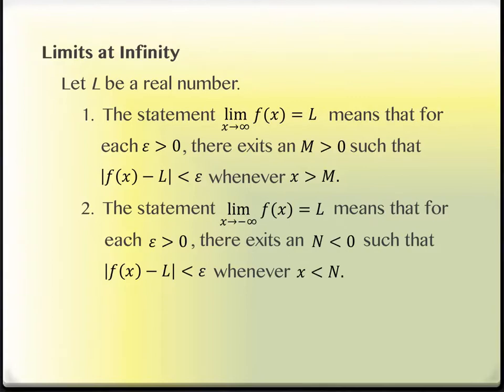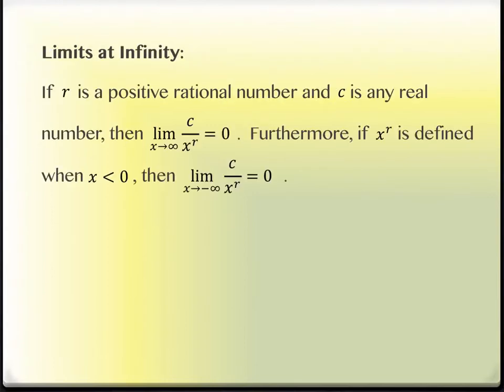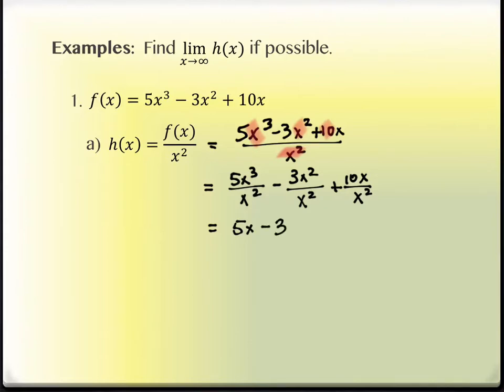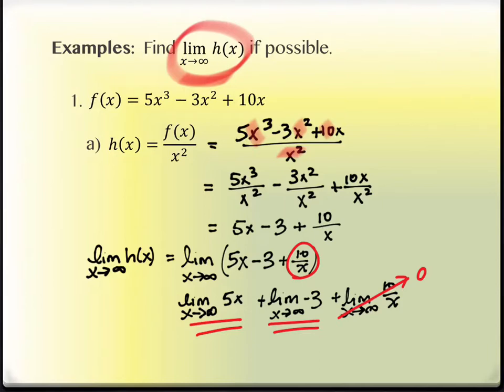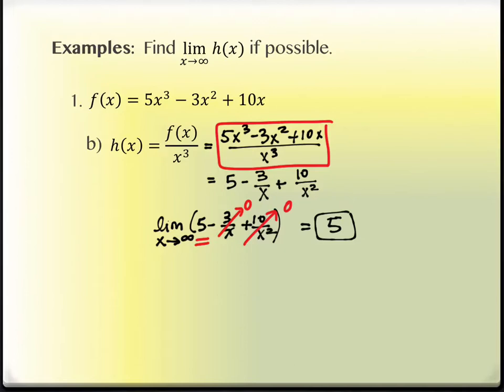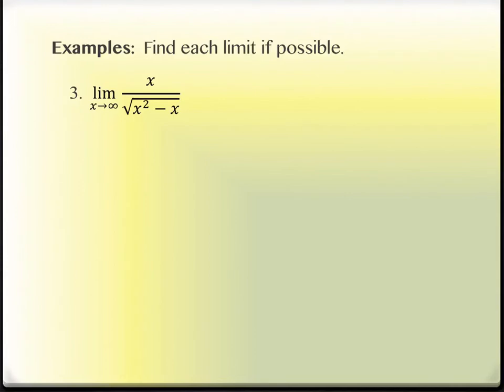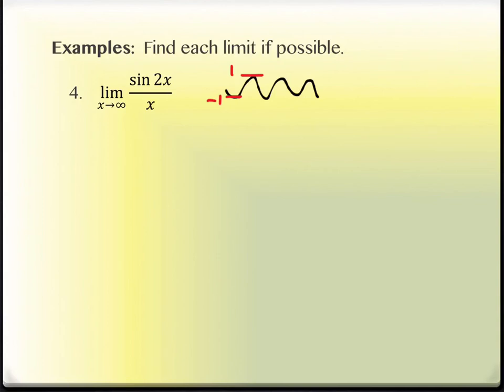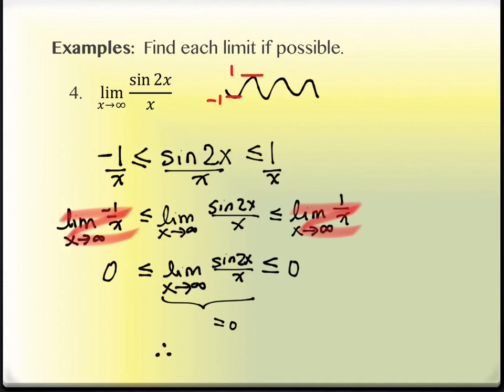3.5 Limits at Infinity